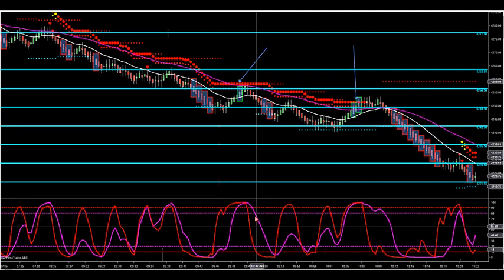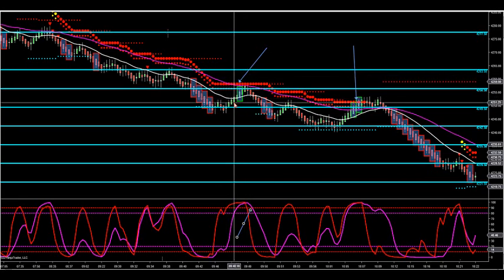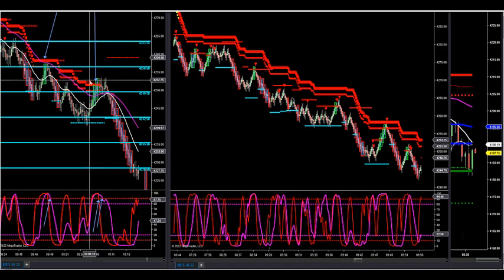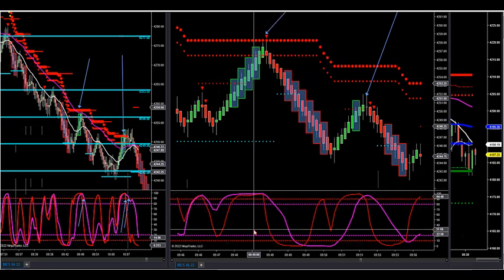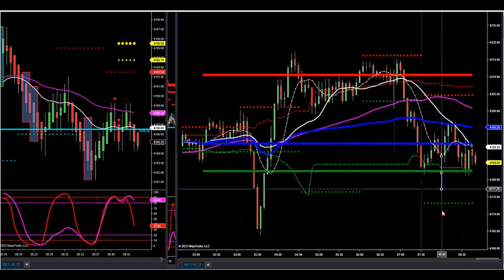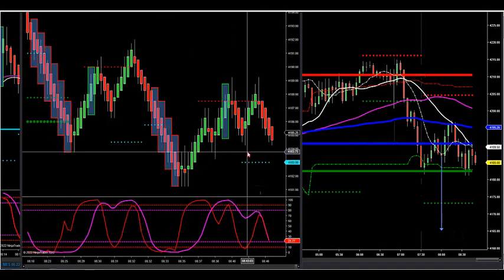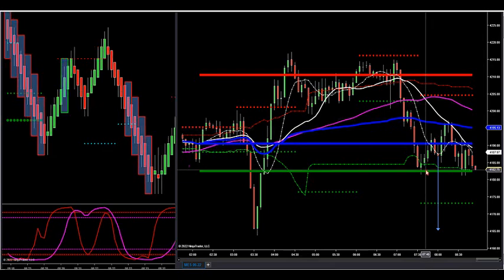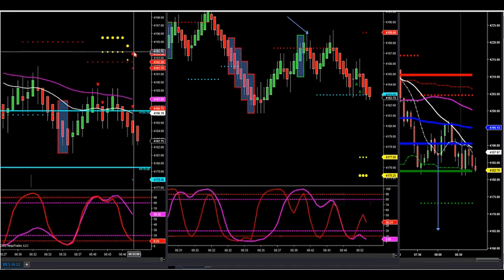4-27-22 How To Use Volume Spikes With Market Profile DayTradingTheFutures.com